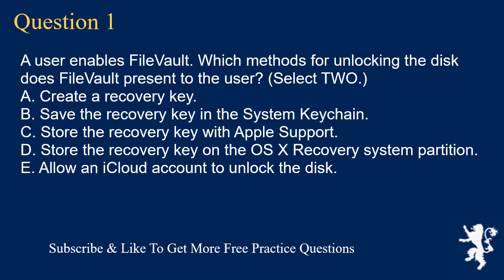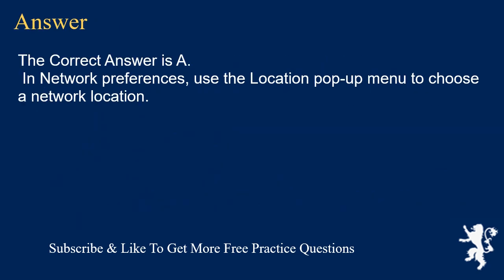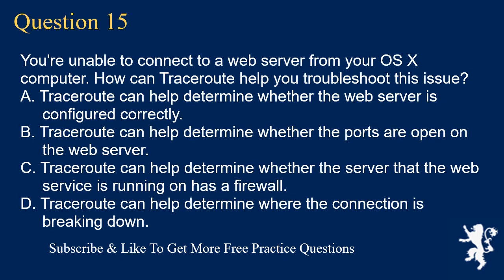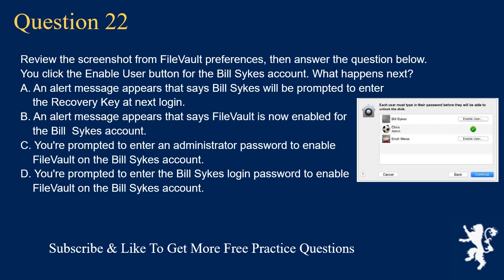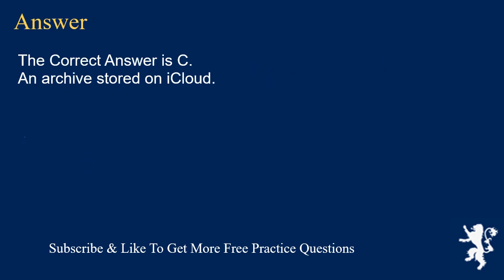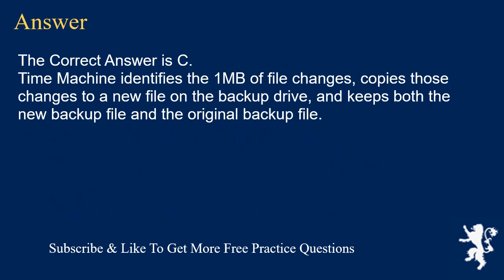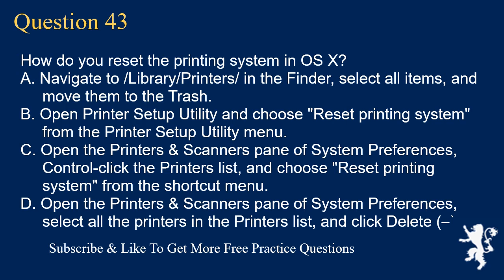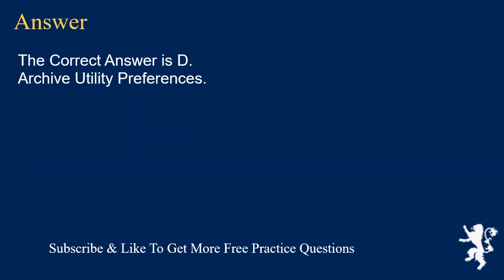Apple 9L0 422 Exam Free Practice Questions